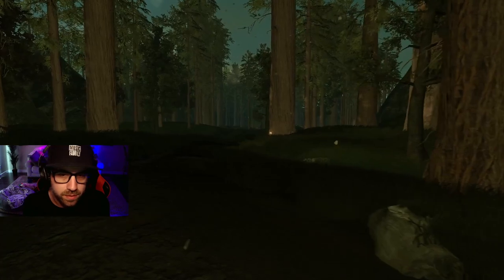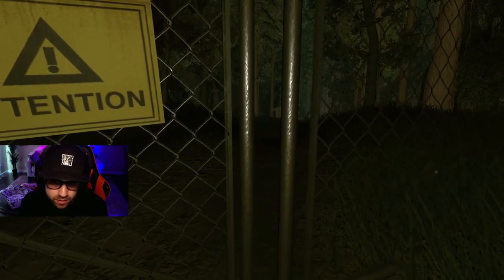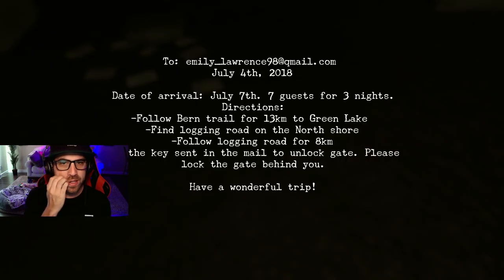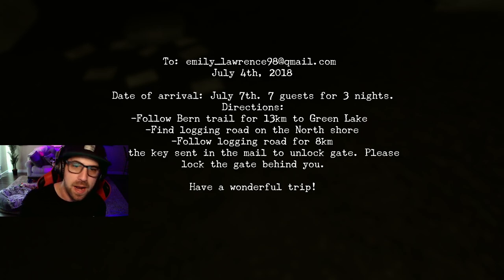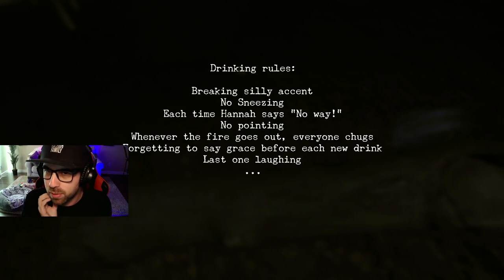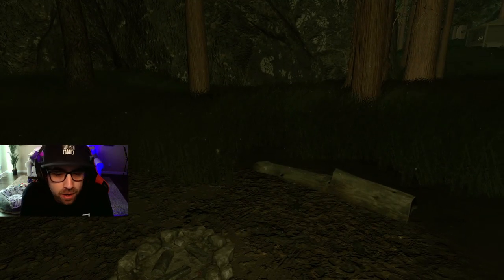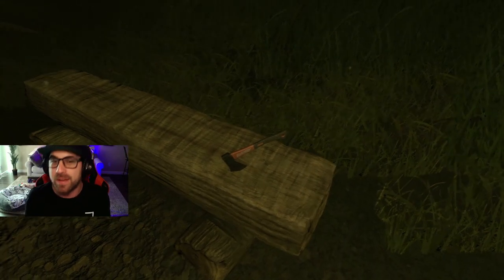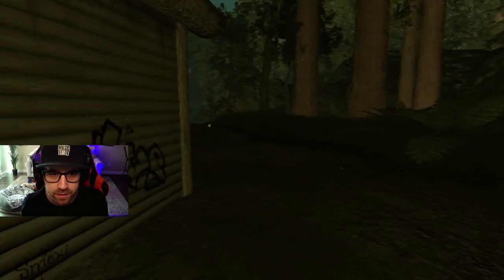Ep. 1: OUR UNEXPECTED ADVENTURE (Oakwood Playthrough)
We arrive at an abandoned campground to discover that our friends are missing. Where have they gone? Are they still alive? Join us on this epic and horrific adventure as we go to find them!

Support - A - Creator Code: DJJMUSIC